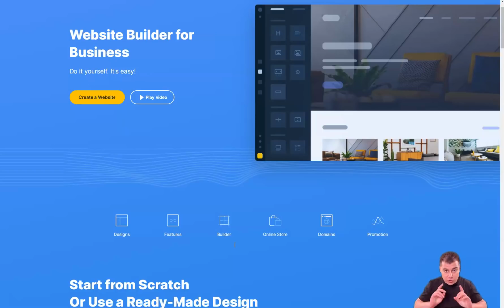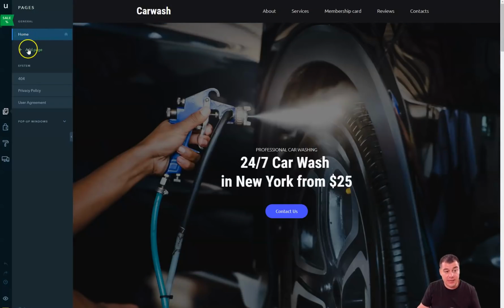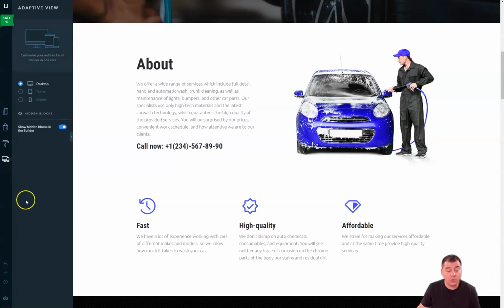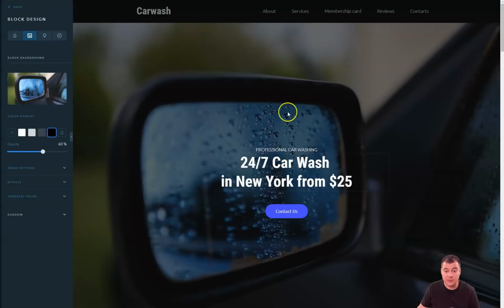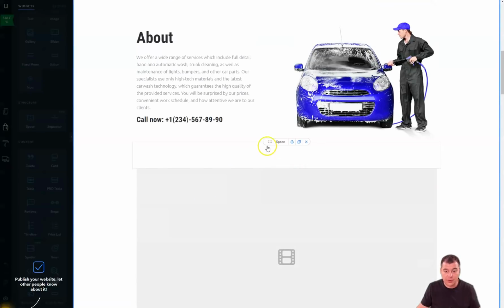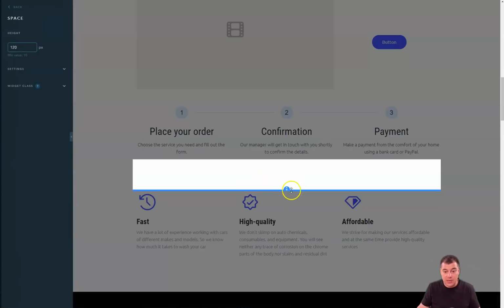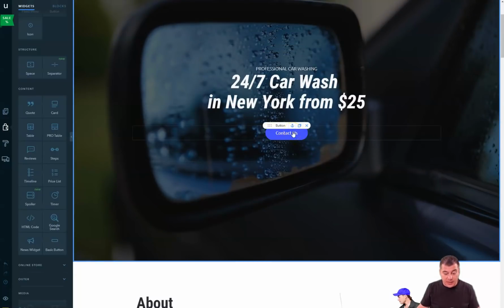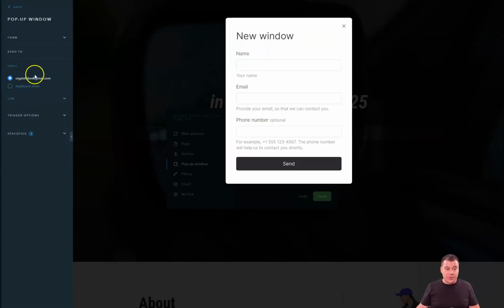How to Make A Website - Ultimate Guide for Beginners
uKit – is a website builder, which is used to launch and manage small business websites and other types of projects for personal and commercial use. The system has gained worldwide popularity due to its amazing simplicity that does not compromise with quality and professional web design approach. This is an indispensible solution for newbies and web design pros willing to establish professional web presence for their businesses. This website builder will work great for all the representatives of small and medium businesses, who lack web design experience and don’t wish to pay enormous sums of money to web studios.